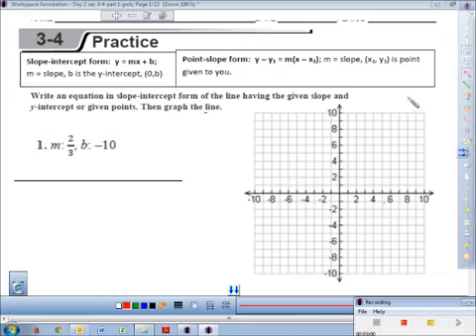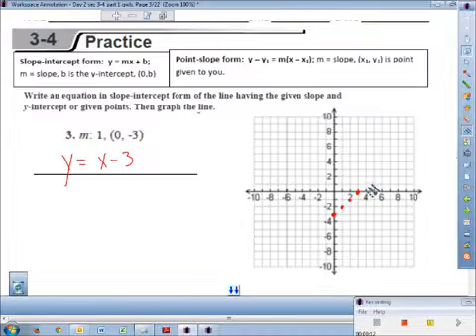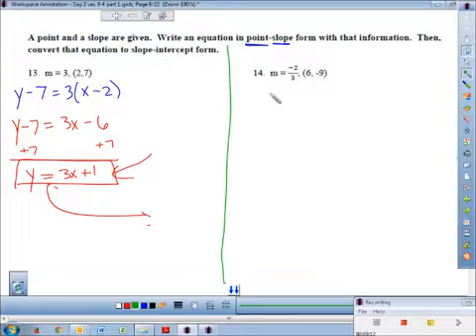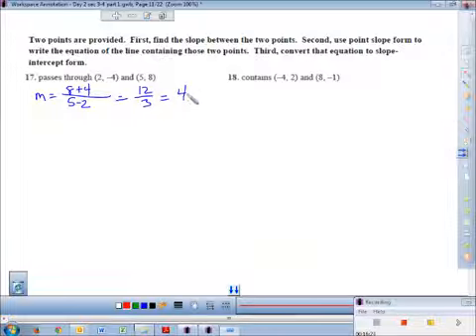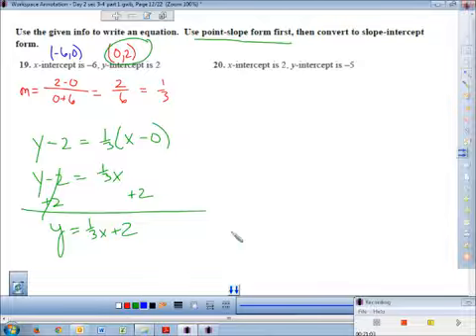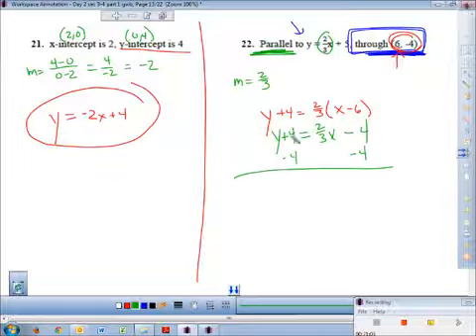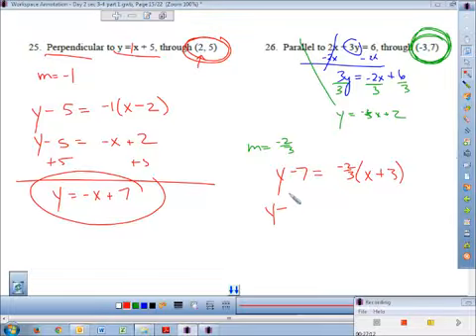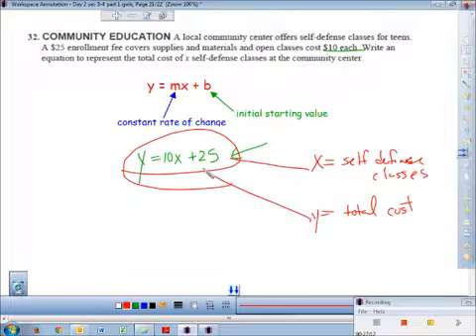VIDEO 3-2: Writing equations of lines